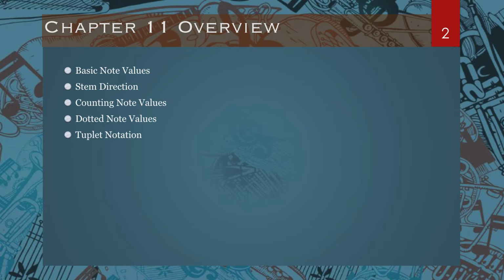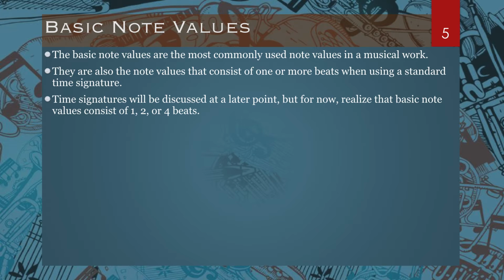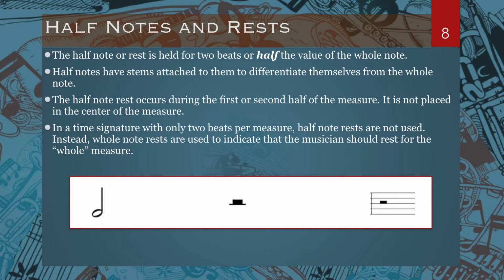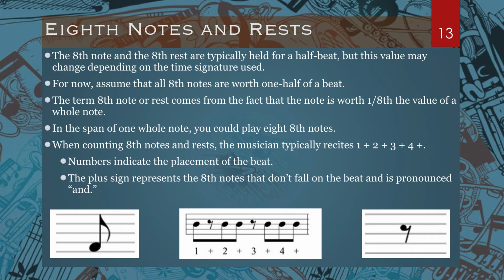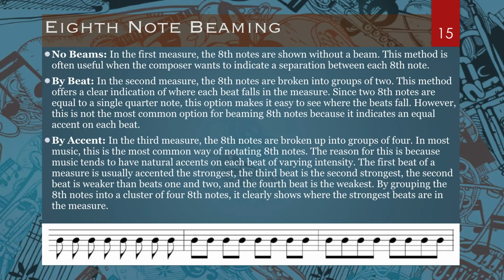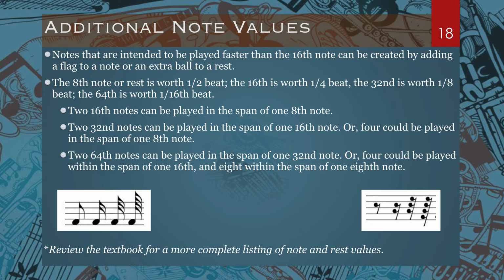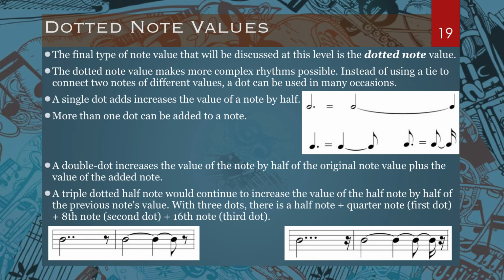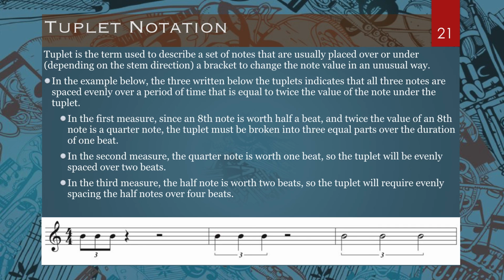3.11 Counting Rhythms (Music Theory and Ear Training Course)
✨✨✨✨✨✨✨✨✨✨ In section 3.11 of the Music Theory and Ear Training Course, we’ll learn how to count any rhythm you encounter. This discussion will cover the basics of counting music, including whole notes, half notes, quarter notes, eighth notes, sixteenth notes, and even faster note values. Understanding how to count these rhythms accurately is essential for performing music with precision and confidence. This section will provide you with the tools and techniques needed to master rhythmic counting, enhancing your overall musical proficiency.

0:00 Introduction
0:21 CHAPTER 11 OVERVIEW
0:36 COUNTING RHYTHMS
4:55 BASIC NOTE VALUES
6:14 WHOLE NOTES AND RESTS
7:59 STEM DIRECTION
10:20 HALF NOTES AND RESTS
13:17 COUNTING BASIC NOTES
15:08 COMPLEX NOTES AND RESTS
16:09 EIGHTH NOTES AND RESTS
20:08 EIGHTH NOTE BEAMING
23:25 SIXTEENTH NOTES AND RESTS
26:04 SIXTEENTH NOTE BEAMING
27:37 ADDITIONAL NOTE VALUES
32:37 COUNTING DOTTED NOTE VALUES
36:10 TUPLET NOTATION

🏕️Camp Rules:🏕️

1) Don’t stake your tent on concrete
2) Leave the site cleaner than you found it

COURSES

RESOURCES